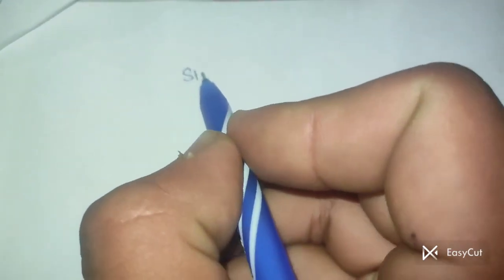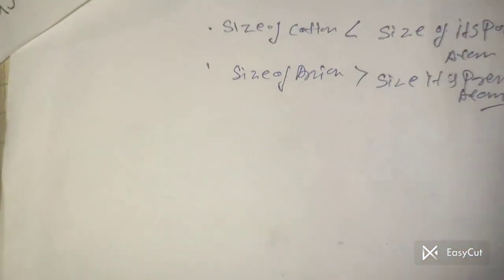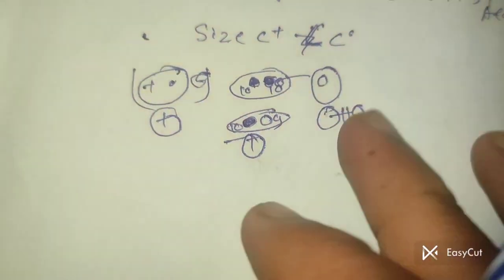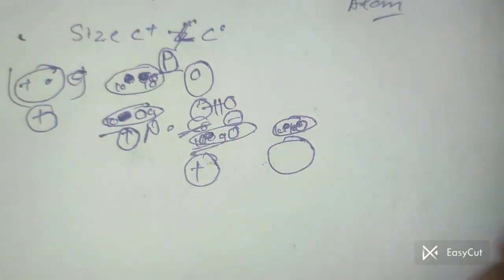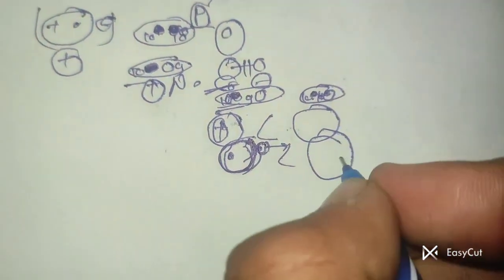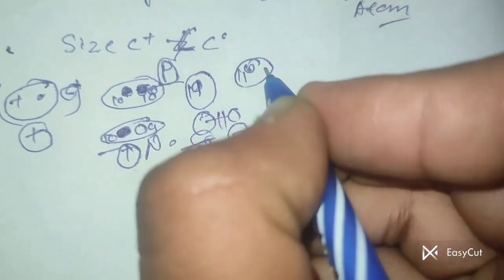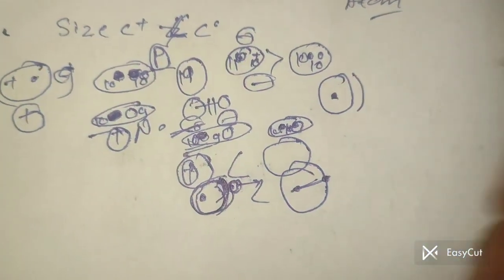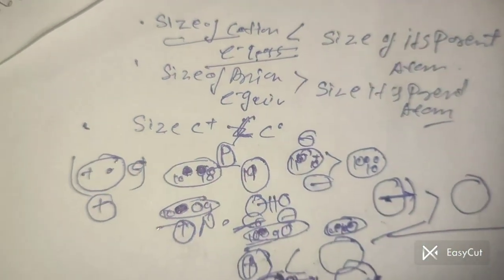...Why is Cation Smaller & Anion Larger than Parent Atom? | Chemistry Explained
...Why is Cation Smaller & Anion Larger than Parent Atom? | Chemistry ExplainedIn this video, we explain an important chemistry concept:
Why is a cation smaller than its parent atom?
Why is an anion larger than its parent atom?
You will understand:
• Effect of nuclear charge
• Electron-electron repulsion
• Effective nuclear charge
• Atomic radius vs ionic radius
This concept is very important for BSc students, Class 11–12 students, and competitive exam aspirants.
Watch till the end for a clear and exam-oriented explanation.